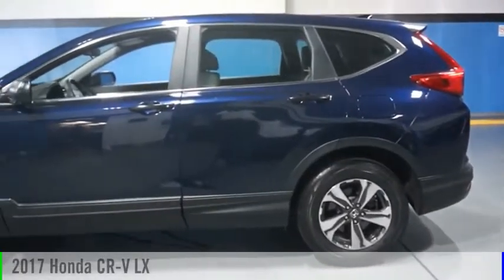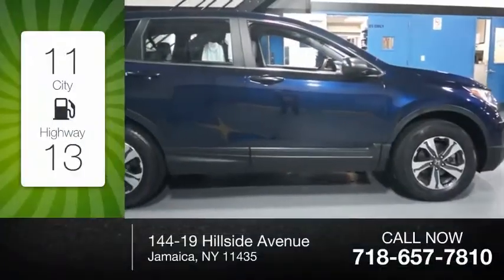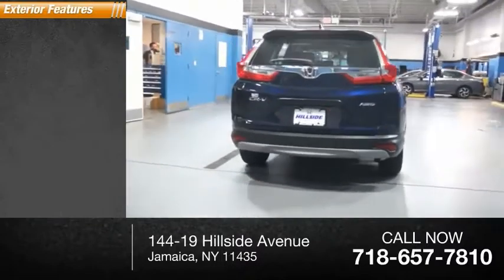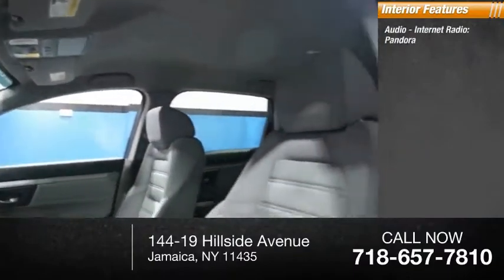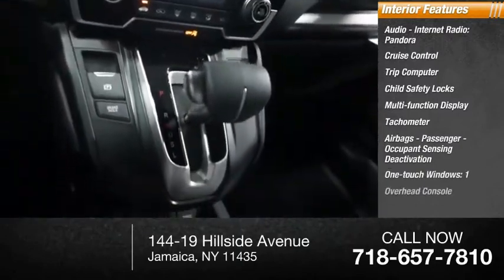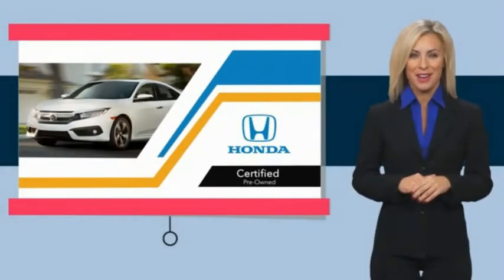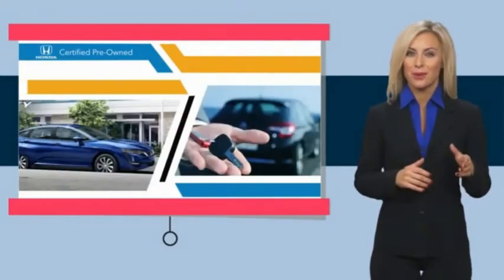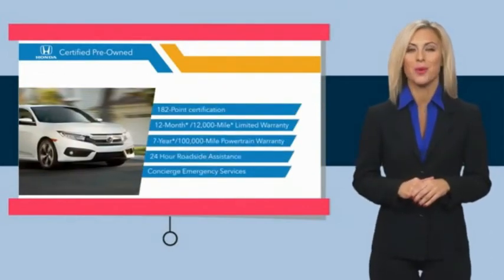2017 Honda CR-V Jamaica NY U259589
2017 Honda CR-V LX

Hillside Honda
144-19 Hillside Avenue

NO HIDDEN DEALER FEES, NO FINANCING REQUIREMENTS, Hillside Honda To Go means you pay EXACTLY what you see! *HondaTrue Factory Certified with Warranty* Spotless! Best Conditioned Vehicles in the Market! Our aggressive NO FEE, market based pricing takes all the headache out of shopping! Clean CARFAX. CARFAX One-Owner.Passed 182 Point Inspection, New Brakes, Recent Oil Service, White Glove Detailed, AWD.***INTERNET SPECIAL - MUST PRESENT AD AT TIME OF SALE. EXCLUDES ALL PRIOR OFFERS*** All Honda Certified Pre-Owned vehicles include: . 182 Point Inspection . 84 Month/100,000-mile (whichever comes first) Powertrain Limited Warranty from the vehicle's original in-service date . 12 months/12,000 miles (whichever comes first) non-powertrain warranty from the original warranty expiration date or from the Honda Certified purchase date. Warranty Deductible : $0 . Trip interruption protection . Vehicle History Report . Warranty is transferable . Roadside Assistance with Honda Care purchase . XM Satellite Radio 3 trial months of service All efforts are made to ensure each vehicle displayed is IN STOCK as well as AVAILABLE. Hillside Honda is not responsible for typographical errors.Awards: * JD Power Automotive Performance, Execution and Layout (APEAL) Study * 2017 KBB.com 10 Most Awarded Brands * 2017 KBB.com Brand Image AwardsKelley Blue Book Brand Image Awards are based on the Brand Watch(tm) study from Kelley Blue Book Market Intelligence. Award calculated among non-luxury shoppers.  Kelley Blue Book is a registered trademark of Kelley Blue Book Co., Inc.